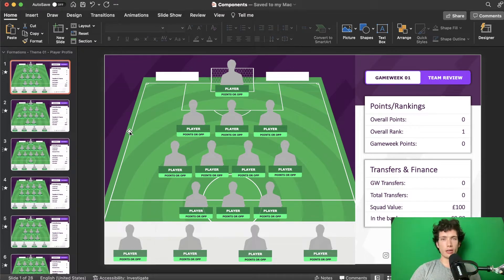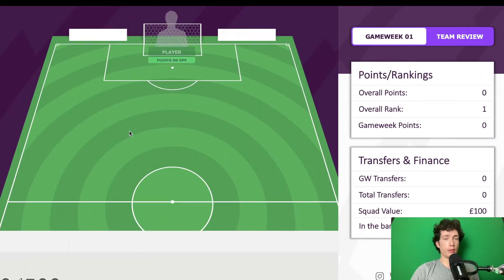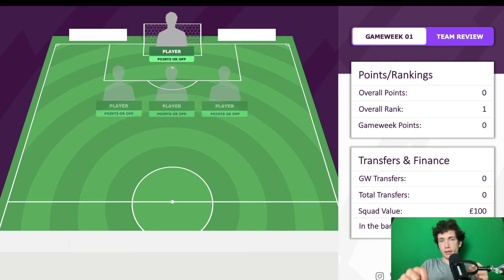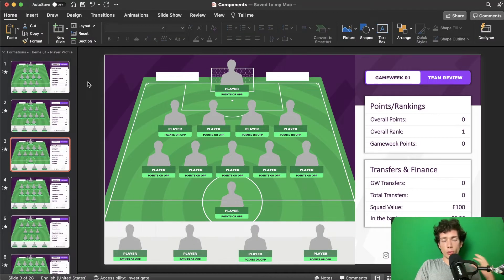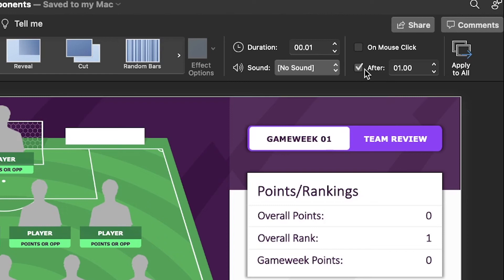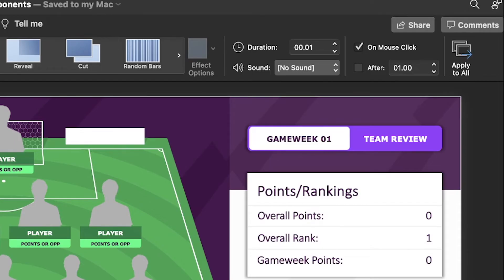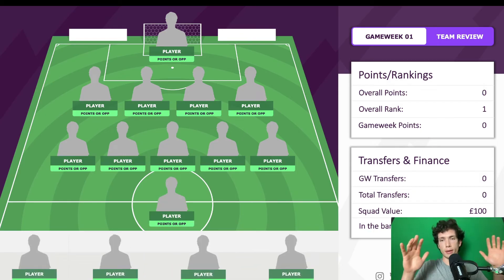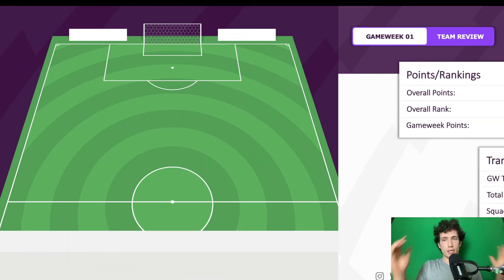How to Turn Off Auto-Advance In Microsoft Powerpoint 2023! (Click to Advance)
How to Turn Off Auto-Advance In Microsoft Powerpoint 2023! (Click to Advance). If your PowerPoint keeps moving forward and changing slides without you clicking then you need to turn off auto advance in Microsoft PowerPoint. In today's video, I show and guide you on how to turn off Auto Advance In Microsoft PowerPoint.

0:00 How to Turn Off Auto-Advance In Microsoft Powerpoint 2022! (Click to Advance)

INVESTING/MAKING MONEY:
⮕💷 ✈️ And for those who are similar to me & like Making Money quickly, for free, take a look at these referral bonuses! You can earn up to £250 by signing up using my links! There's also a video explaining everything on the Link!
⮕💎💰Simply Sign up and Take Surveys right now to start earning money In The UK using “Oh My Dosh”